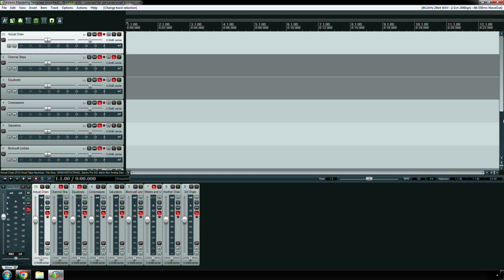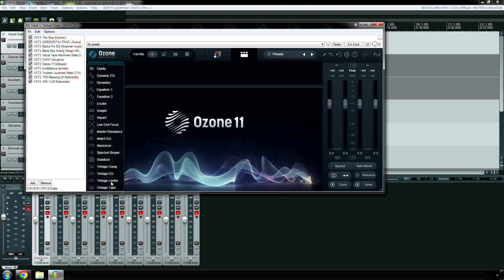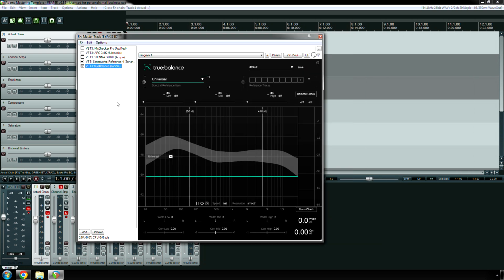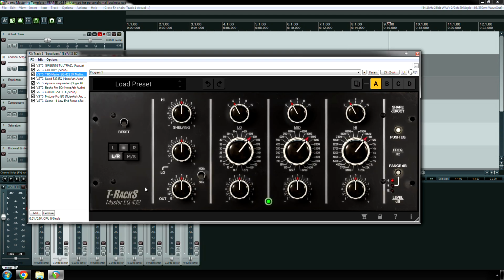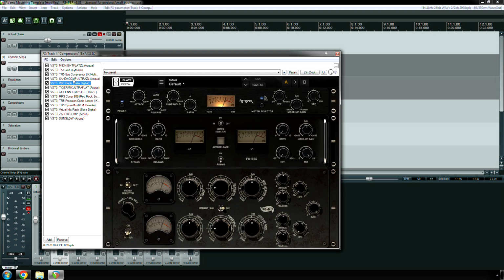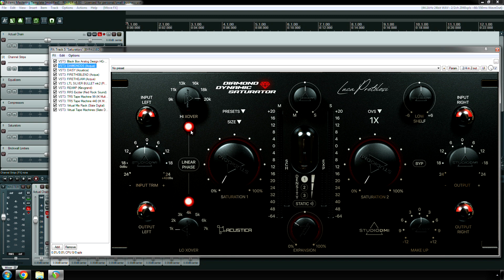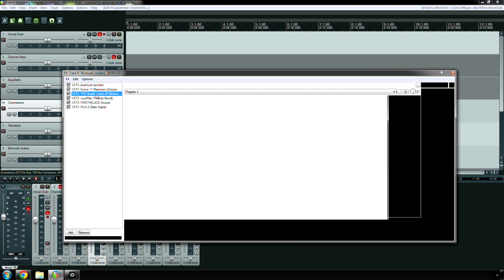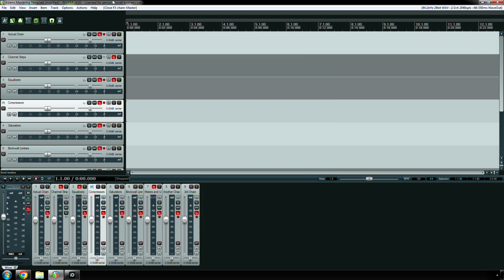My 2025 Top Mastering Plugins Templates in-Depth Overview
Adam shows off his favorite plugins and one program for the year 2025 that he uses while mastering music tracks.

CORRECTIONS: at 40:42 I mistakenly named mix engineer @mrwev Eric Valentine as Mark Valentine.
at 49:11 I called the Reamp plugin Klanghelm Reamp. It's actually Klevgrand Reamp. (I get those two confused a lot)
Sorry!

Other credits are in the pinned comment.

Chapters
0:00 - DDP Assembly and Exporting
1:51 - Preface
3:07 - Studer A80 RC Tape Machine
3:34 - SSL Buss Compressor
4:46 - GML 8200 Equalizer

5:20 - Dangerous Music BAX Equalizer
5:38 - Black Box Analog Design HG-2
7:21 - Acustica Daisy
8:55 - iZotope Ozone
10:11 - sonible True Balance

12:20 - Youlean Loudness Meter
13:48 - T-RackS Metering
14:12 - ARC 3
14:48 - Audified MixChecker Pro
15:21 - Sonarworks SoundID Reference

16:35 - Acustica Sienna
17:28 - Slate VSX
18:26 - Acustica WINE
20:36 - SSL Fusion
21:45 - T-RackS One
22:29 - Diamond Lift
23:12 - NoiseAsh Stereo Finalizer

24:07 - Equalizers
25:02 - ARREL Audio ML-117
25:49 - Sontec MES-432C
27:20 - RND Portico 5033
28:52 - elysia museq
30:00 - Baxandall Equalizers
31:19 - Motown Studios EQs

32:32 - Shadow Hills Mastering Compressor
32:58 - AO BUSTERse
33:20 - Fairchild Compressor Clones
34:05 - T-RackS Bus Compressor
35:04 - SSL 4044 G+ Bus Compressor
36:05 - Slate Virtual Buss Compressors

36:50 - Acustica Tiger
39:00 - Neve 33609
39:39 - Manley Labs VARIABLE MU
40:38 - Empirical Labs Distressor
41:13 - Focusrite Blue 330 Mastering Compressor
41:51 - Smart Research C2

43:38 - Mastering Saturators
44:40 - Diamond Saturator
45:18 - Mastering Converters
46:40 - Jam
47:14 - Louder Than Liftoff Silver Bullet mk2

48:58 - Klevgrand Reamp
49:33 - Aphex Model 204
50:20 - Revox PR99 Mk II and Ampex AG-440B
50:49 - Slate Virtual Console Collection
51:36 - Slate Virtual Tape Machines

52:12 - sonible Smart Limit
52:41 - Ozone Maximizer
54:00 - T-RackS Stealth Limiter
54:44 - LoudMax
55:34 - Acustica Lace
56:06 - Slate FG-X 2

56:40 - Meters
57:12 - Master Rebalance

57:55 - Mastering Template 2
1:01:00 - Mastering Template 3
1:01:26 - Clippers
1:02:47 - Final Thoughts